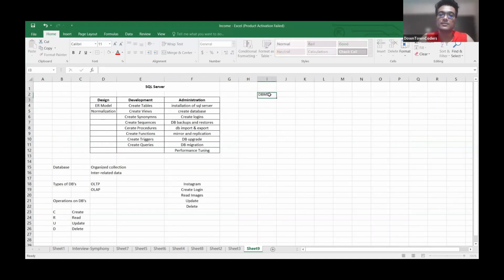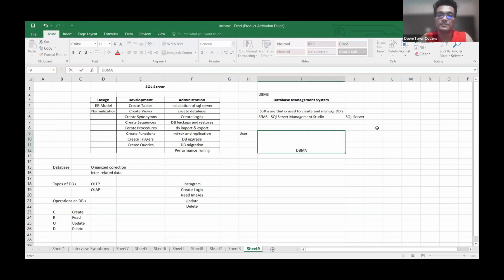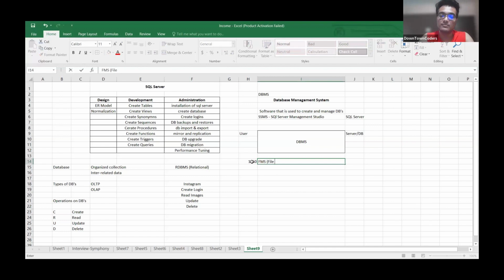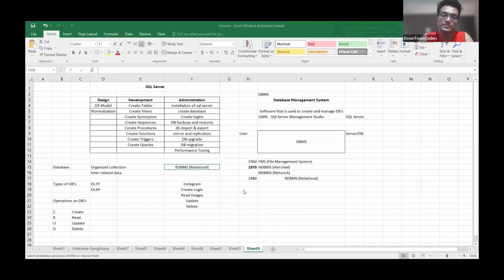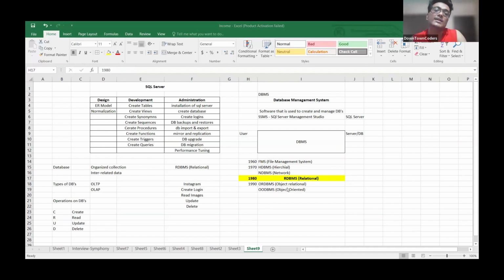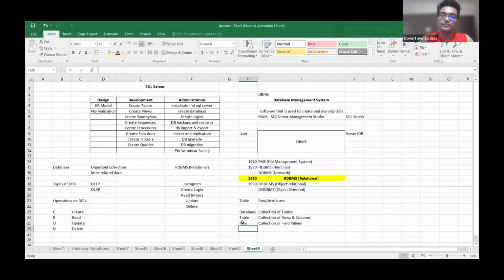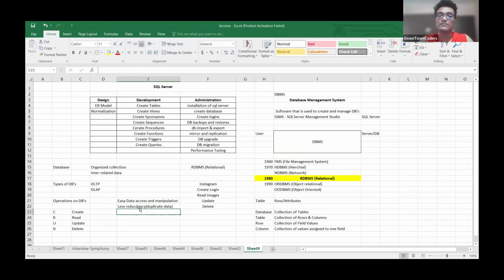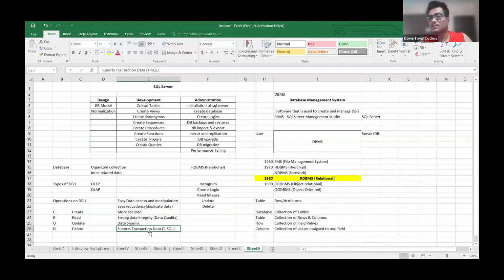HOW TO MASTER SQL | Day - 9 | EVOLUTION OF DBMS | DownTownCoders